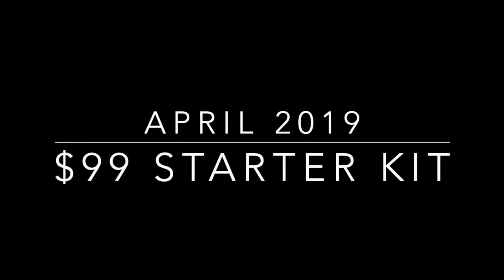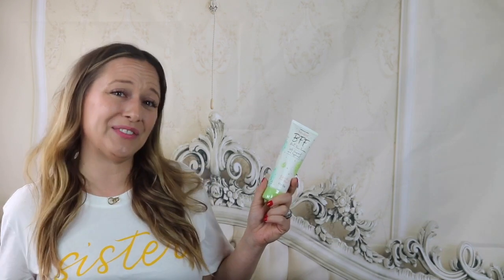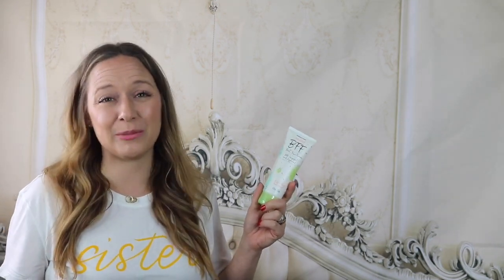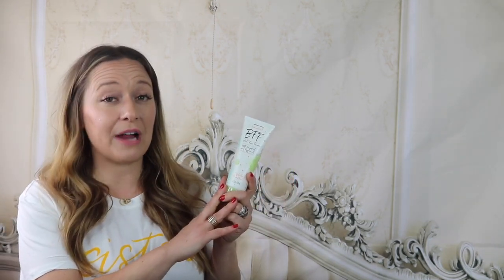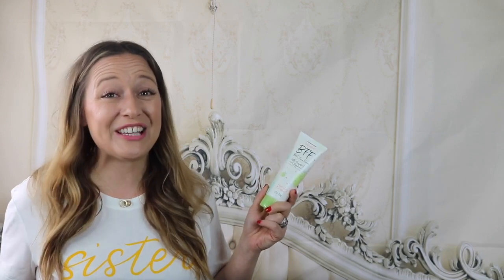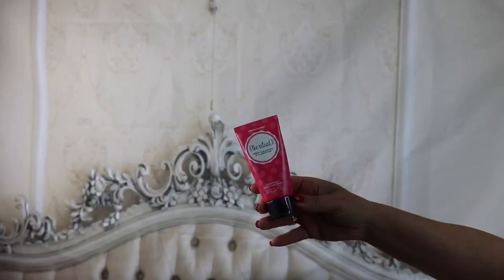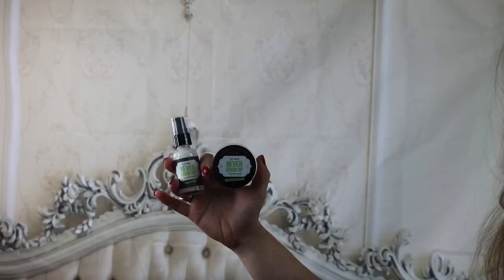NEW $94 Perfectly Posh Starter Kit || April 2019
You can shop Smartcups at Smartcups.com - this was not sponsored, I was just trying them out for myself.